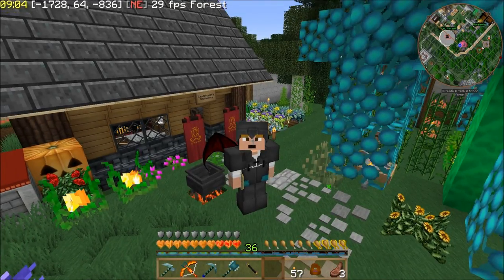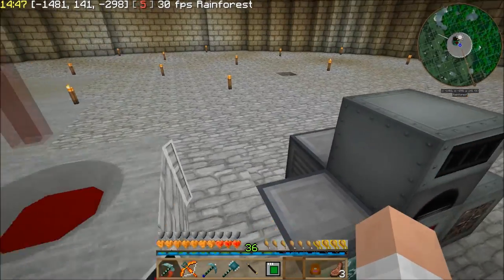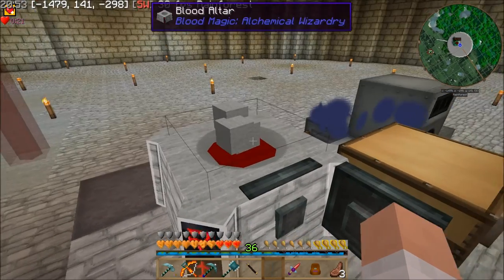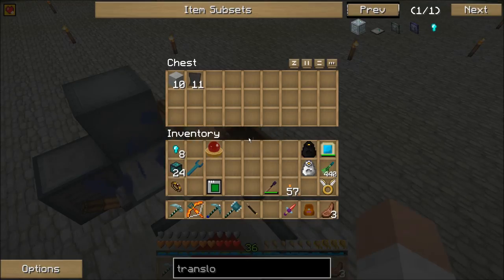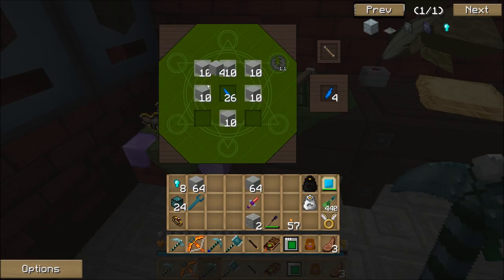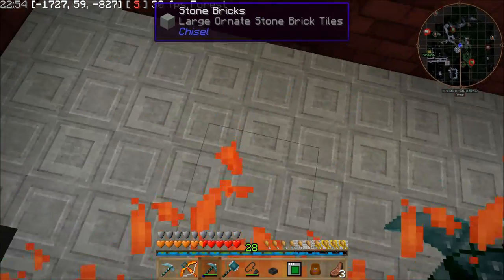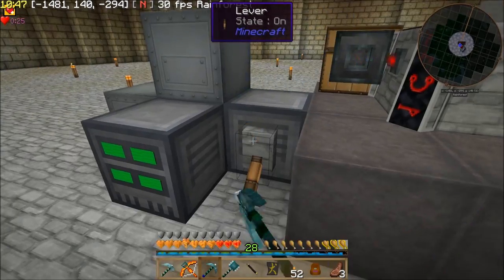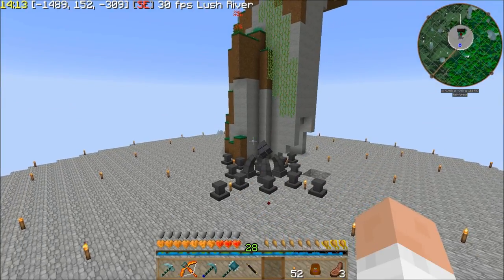Thaumic Altar - Diary of a Technowizard on the Unabridged Primus Server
I really need an infusion altar to progress in Thaumcraft, so today I get one built.

Minecraft Unabridged is a modpack that seeks to both cater to all genres (technology, adventure, magic, decorative, etc), as well as make sure nothing is excessively overpowered compared to similar features and items in other mods.
EPIC WORLD SEED: primussmp
ATLauncher share code: unabridged